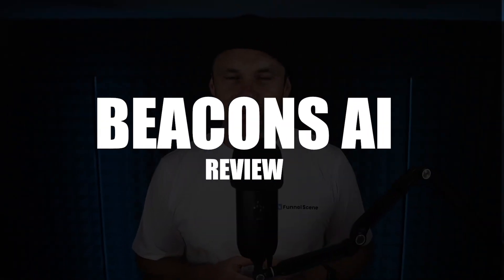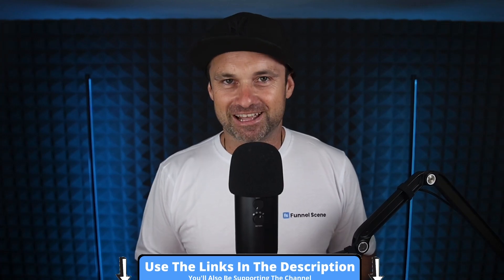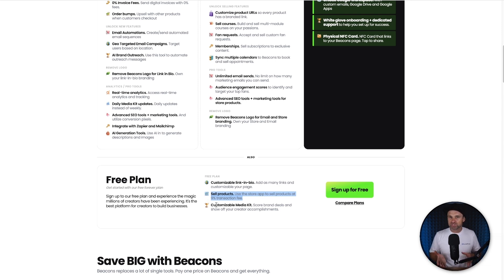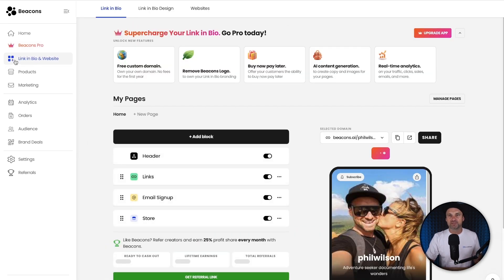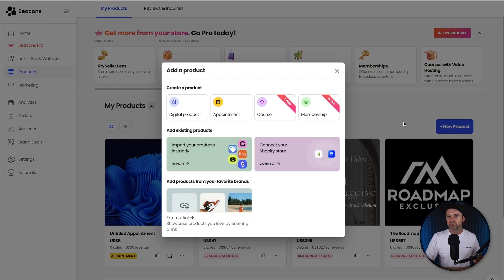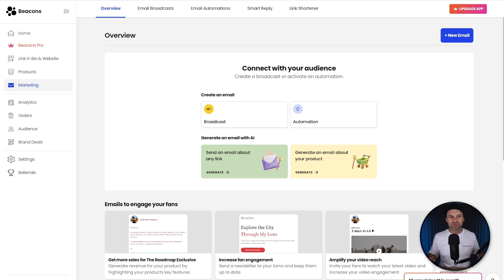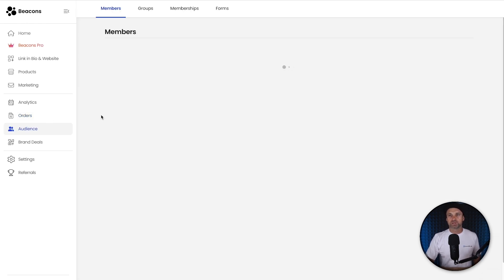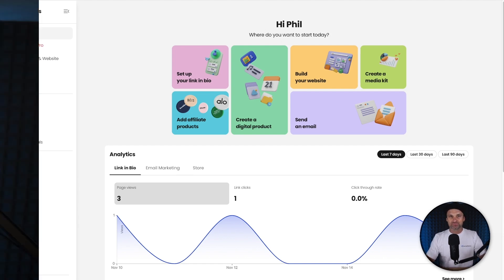Beacons AI Review ✅ Best Link In Bio Software + Bonus!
I personally believe Beacons.ai is the best as it has a generous free plan, plus gives you features you'd normally pay for on paid plans on competitors software!

This is why I've created this Beacons ai Review, to share why I think it's the best, what it can do, and who it's best suited for.

0:00 Beacons ai Review
0:20 Bonus course
0:38 What is Beacons ai?
1:32 Pricing Plans
2:28 Dashboard
2:46 Link in Bio
3:17 Products
4:07 Email Marketing

I hope you enjoyed this Beacons ai review video, if you did make sure you hit the thumbs-up button and smash subscribe to stay up to date with more Sales Funnel & Automation training videos